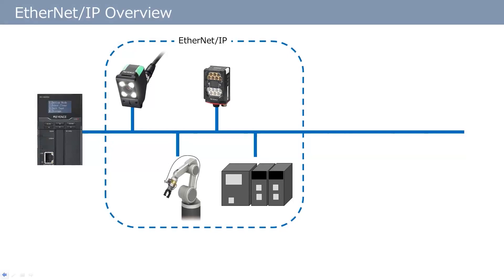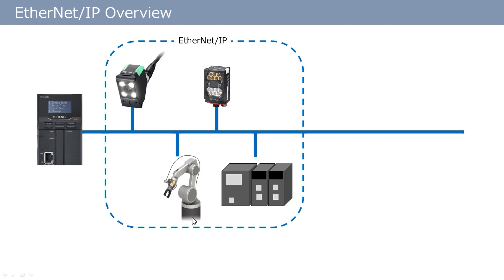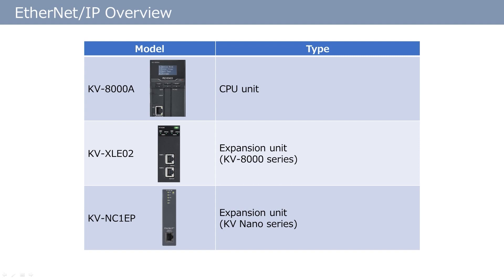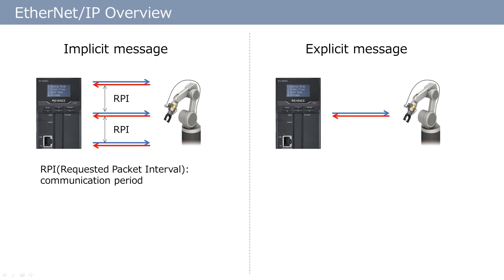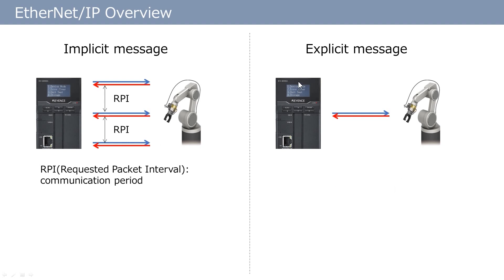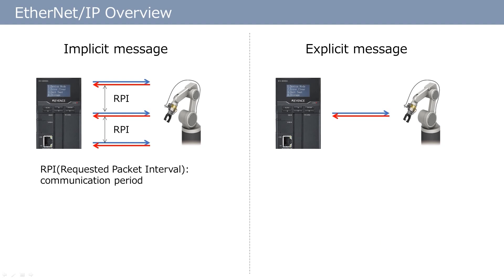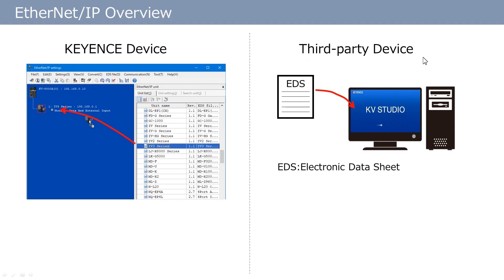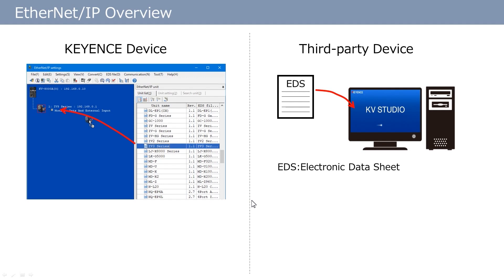PLC Programming Tutorial | KEYENCE KV series EtherNet/IP Overview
This video explains an overview of EtherNet/IP, which is an industrial network.